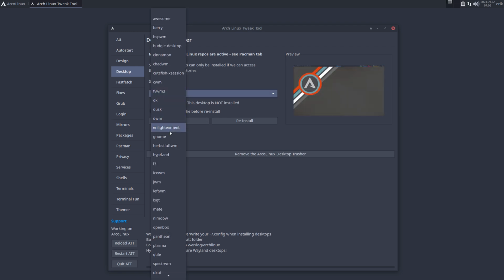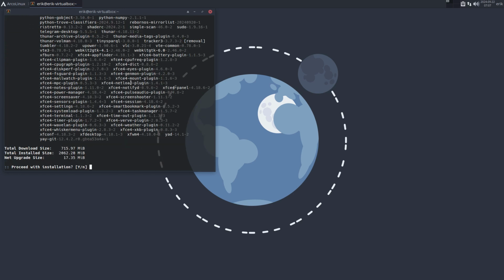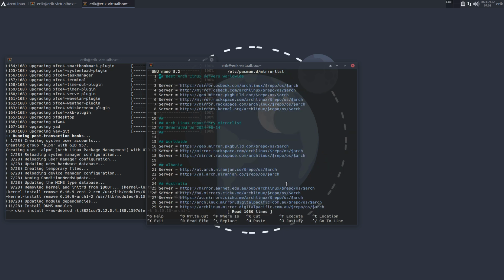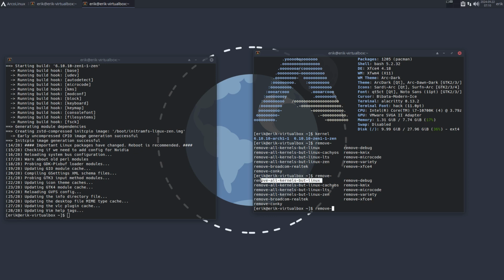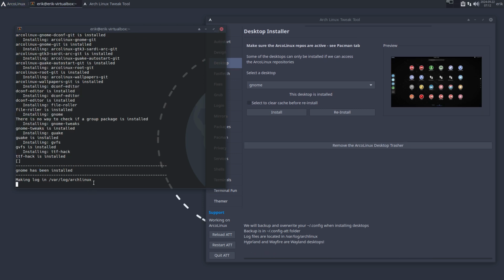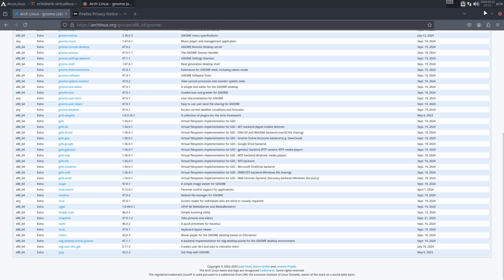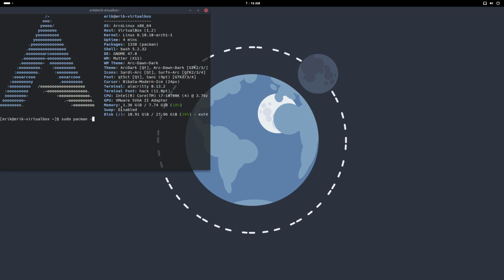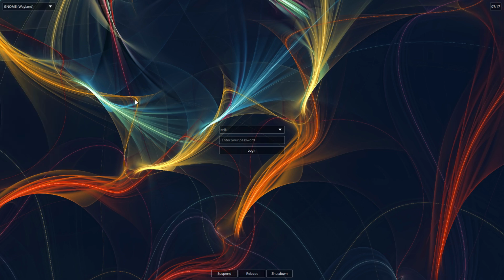Arco : 4260 Installing Gnome 47 to see if it fails with ATT on arconet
remark of a user on youtube